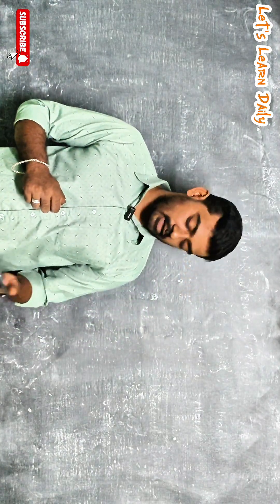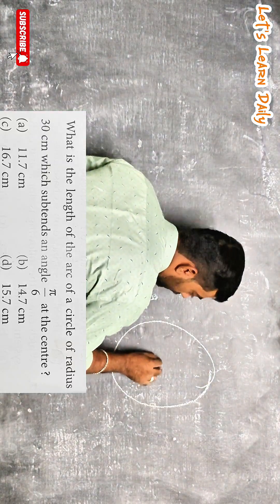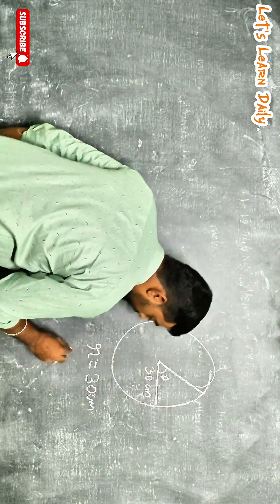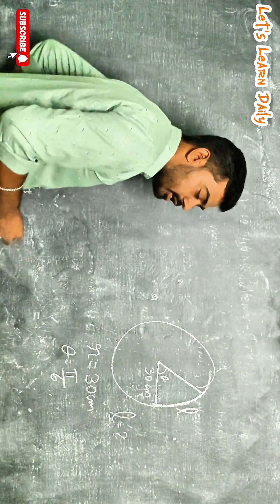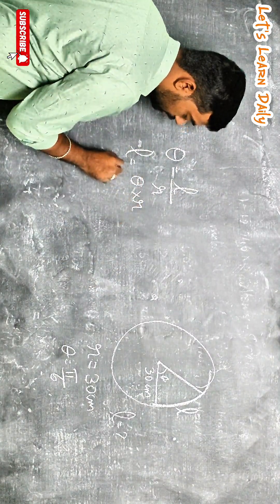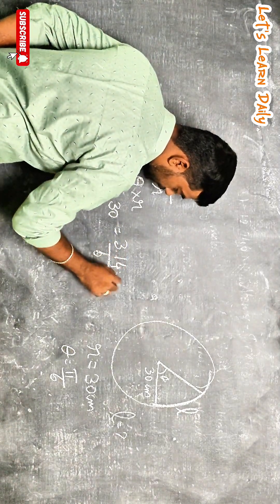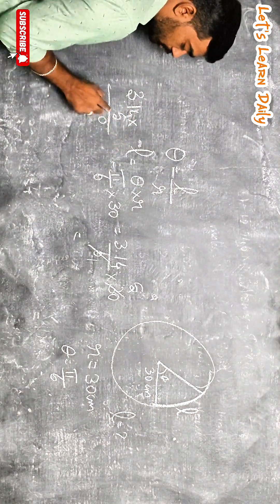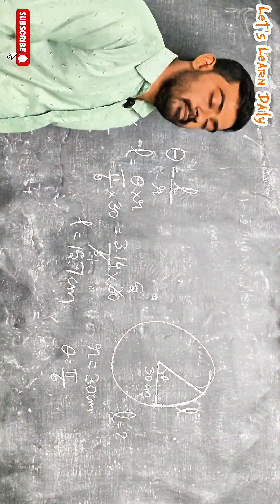Question #25 📘NEET & JEE Physics| Daily Problem Solving 💡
Welcome to our Daily NEET & JEE Physics Problem Solving Series!
In this video, we tackle Question #25 with a step-by-step explanation, perfect for boosting your problem-solving skills. Whether you're preparing for NEET 2025 or JEE 2025, this series will help you build strong conceptual understanding and daily consistency.

👉 Watch daily. Practice daily. Succeed confidently!

🎥 Welcome to Let's Learn Daily! 🌟
Your one-stop channel for learning, creating, and enjoying something new every day! ✨

Here, we believe that learning never stops – and that's why we bring you a colorful mix of content that fuels both your brain and your creativity! 💡🎨

📚 Explore with us:
🔬 Physics made simple – for school students & curious minds
💃 Dance tutorials & performances – from basics to expressive moves
🧶 Crochet & DIY crafts – handmade beauty, made easy
🖌️ Drawing & Art – fun projects for kids and adults alike
🎁 Creative Projects & Daily Inspiration – because every day deserves a touch of creativity!

Whether you’re here to study smart, learn a new hobby, or just get inspired — Let's Learn Daily is here to grow with you! 💖